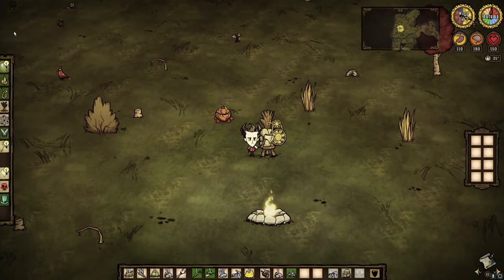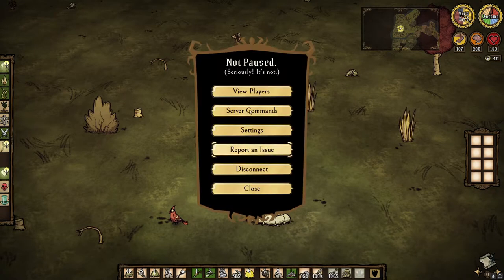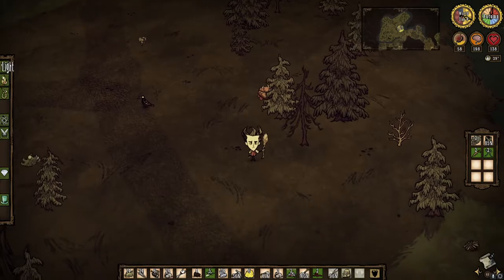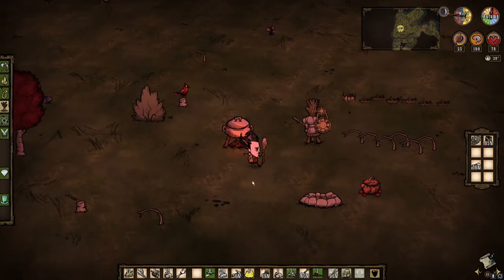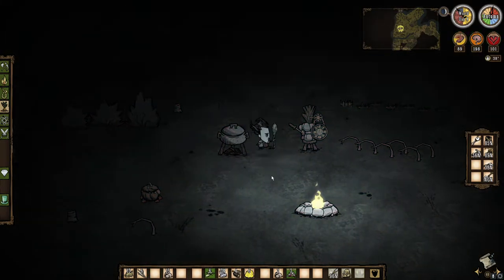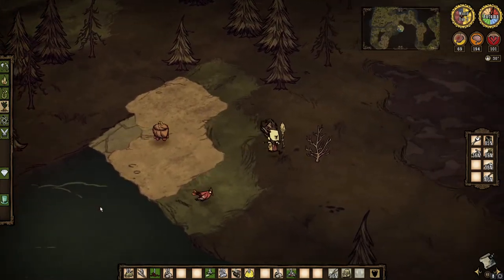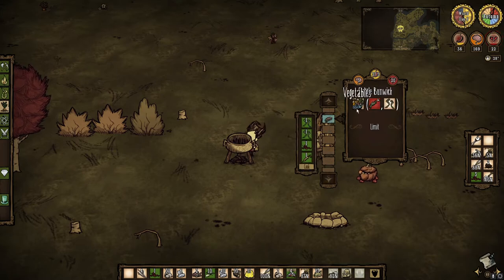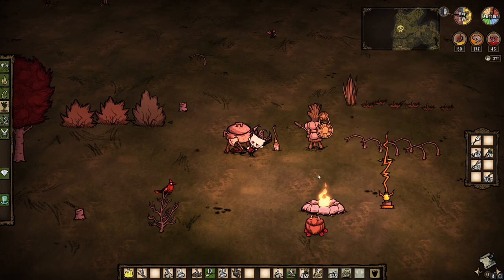Don't Starve Together Eps.2 "The Evil of Frogs"